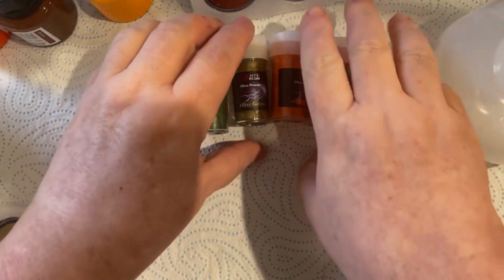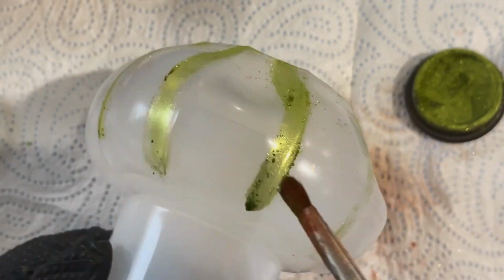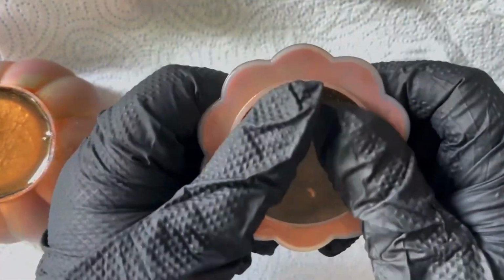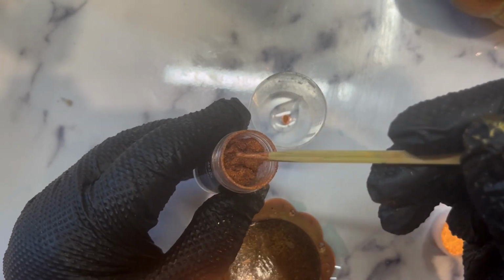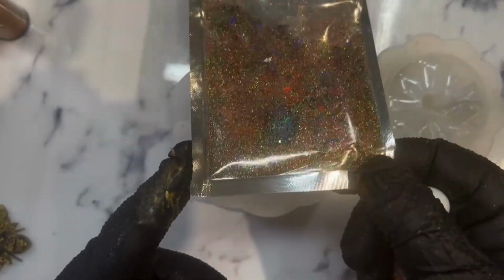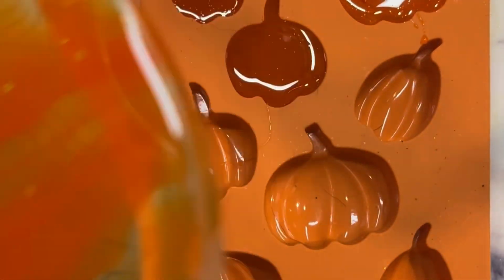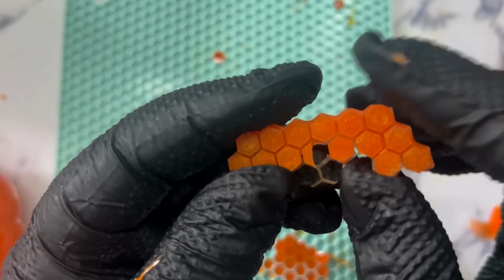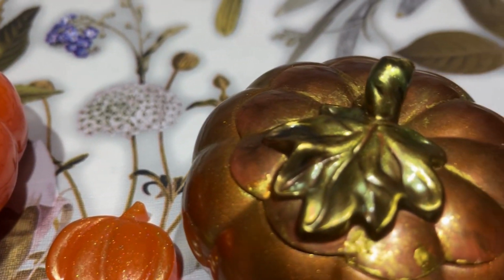How To Make: Autumn Inspired Pumpkin Resin Pots with Gold Highlights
In this DIY tutorial, I’ll show you step-by-step how to make beautiful pumpkin-style resin pots using mica powder, glitter, and luxurious gold accents. These sparkling resin pumpkins are perfect for Autumn decor, Halloween centerpieces, or even unique handmade gifts.

Whether you’re a beginner or an experienced resin artist, this project is perfect for seasonal decor, functional pieces (coasters, trays) and handmade gifts.

 You’ll learn tips on mixing resin, using molds, adding mica powder, and getting vibrant, detailed results every time.

✨ Let’s create something beautiful together 🌸
Items Used:
Teexpert Resin (Amazon)

Lets Resin Mica Powder (Amazon)

Mini Pumpkin Mold From Morrisons Supermarket

Chrome Powders (Amazon)

Gold Gilding Paint (Amazon)

Isopropyl Alcohol (Amazon)

Wooden Stir Sticks (Amazon)

Micro Brushes (Amazon)

BOA Gripz (L) Nitrile Gloves (Amazon)

Respirator Mask (Amazon)